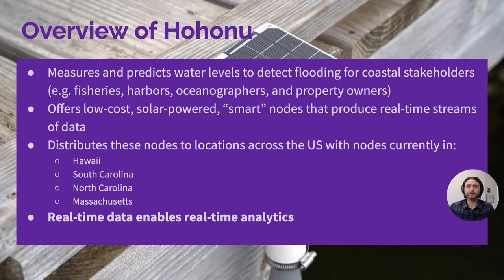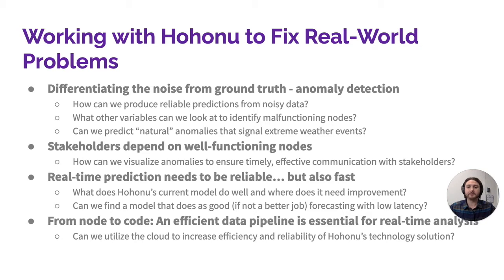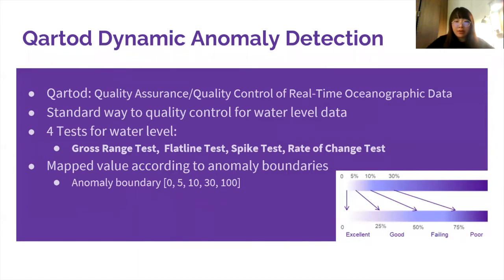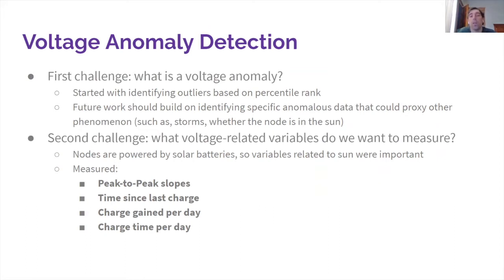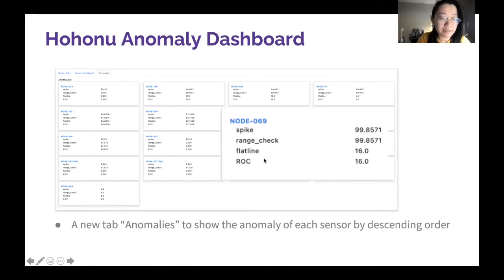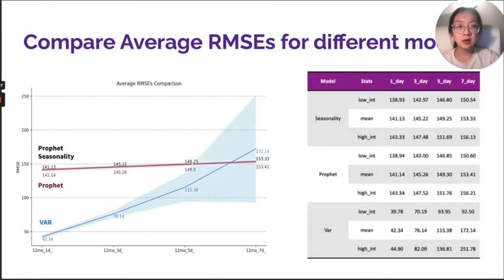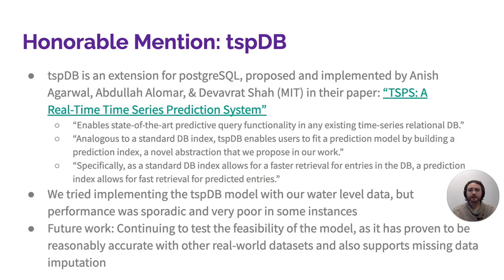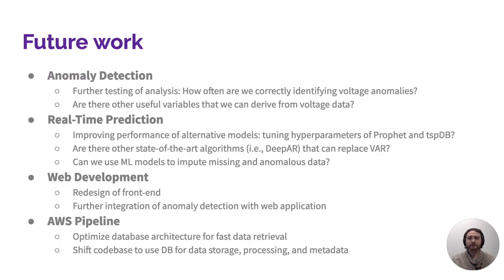Remote Real-Time Water Level Monitoring (Civic Data and Technology Clinic A20)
Climate change threatens coastal communities through increases in water levels and flooding, and Hohonu provides coastal monitoring that combines sensor data with machine learning to make predictions about future changes in ocean levels. The team of Marc Richardson, Ryan Webb, Jiaqi Yang, Jinfei Zhu, and Yiheng Zhu worked with Hohonu's Brian Glazer on improving their data quality and predictive models by focusing on anomaly detection.

This project was part of the Civic Data and Technology Clinic, a project-based course that pairs teams of student data scientists with organizations working in social and economic justice, sustainability, and climate change. The program is funded by the 11th Hour Project and organized by the Center for Data and Computing,  the Harris School for Public Policy, and the Master of Science in Computational Analysis & Public Policy program.

cdac.uchicago.edu
harris.uchicago.edu
capp.uchicago.edu